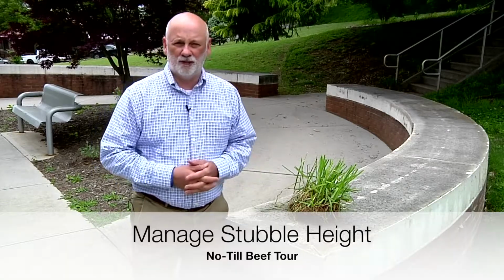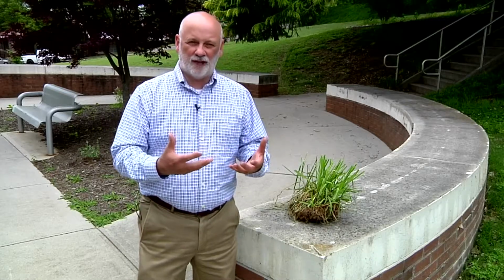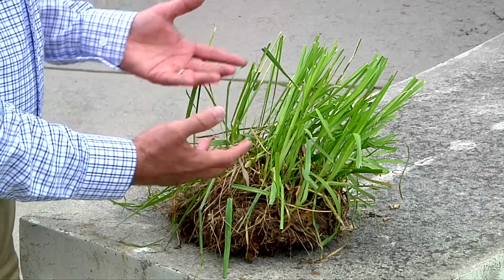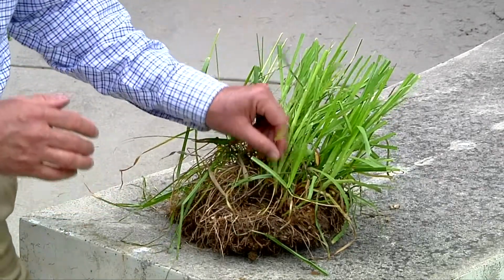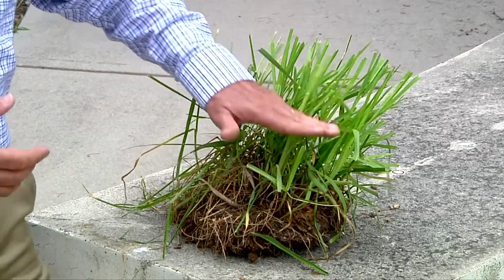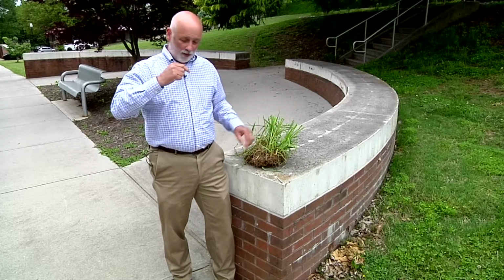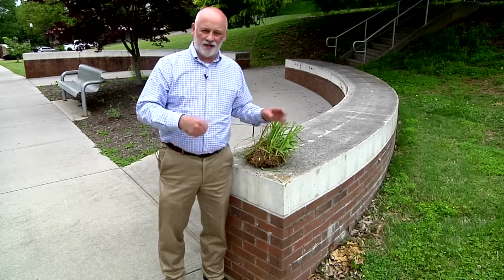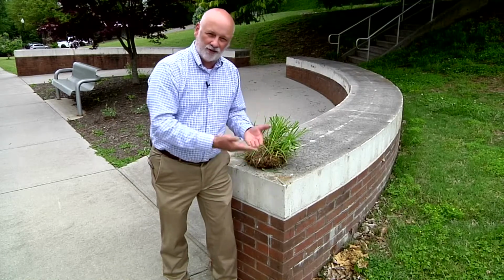Manage Stubble Height to Increase Persistence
Presentation by Gary Bates, University of Tennessee Department of Plant Sciences